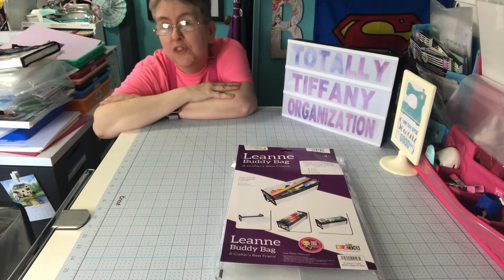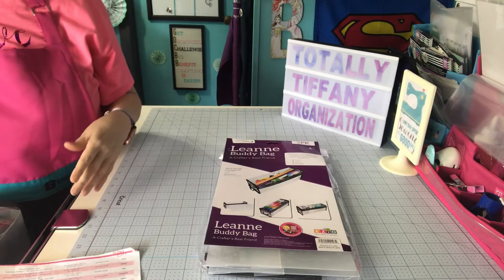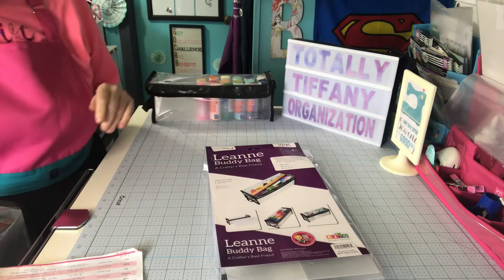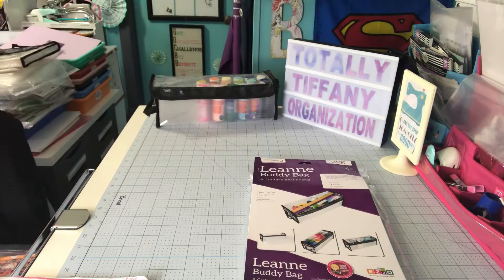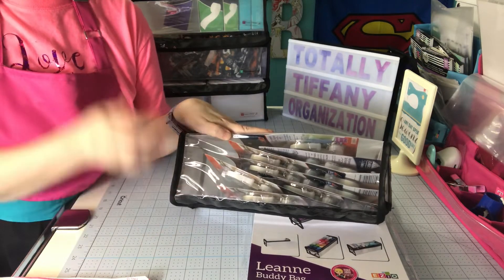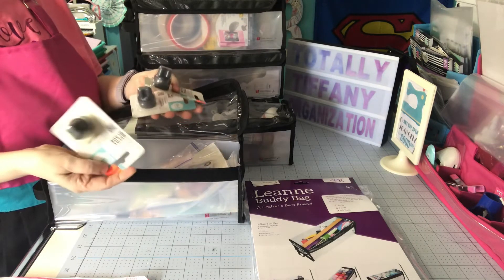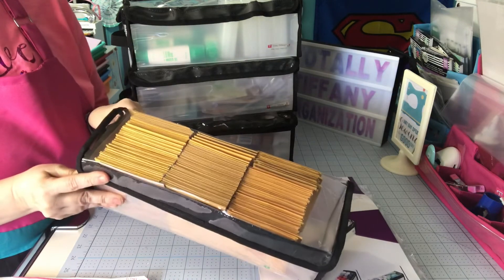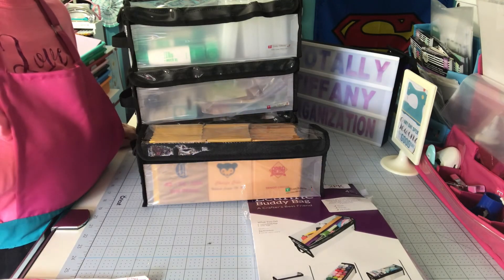Totally-Tiffany Organization: Leanne Buddy Bag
I forgot to include that the Leanne Buddy Bag will hold a roll of transfer tape or a roll of paper towels.